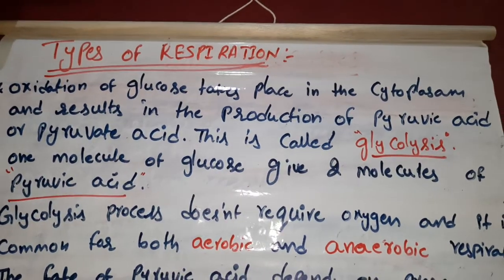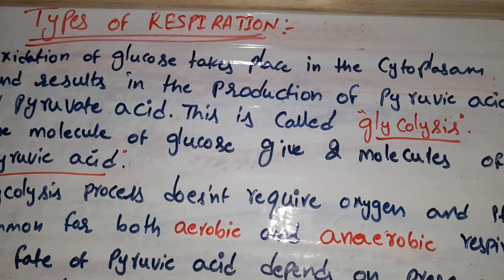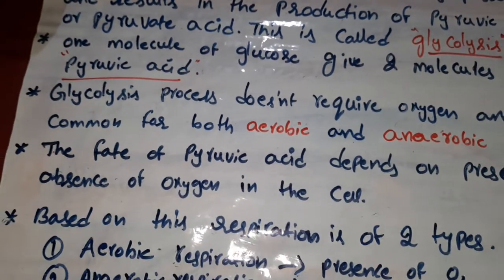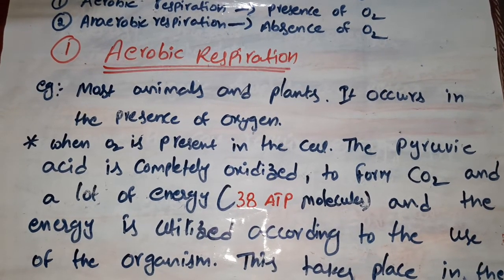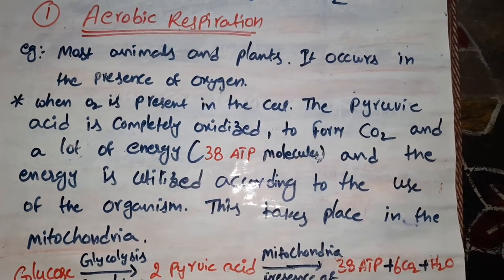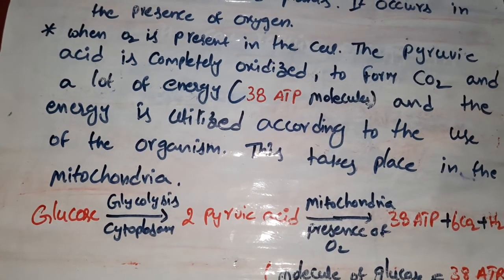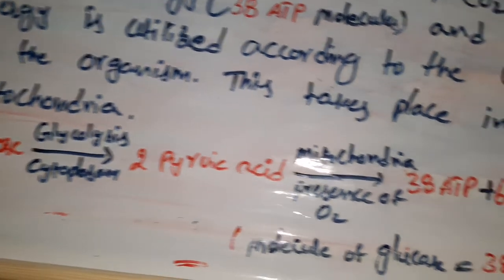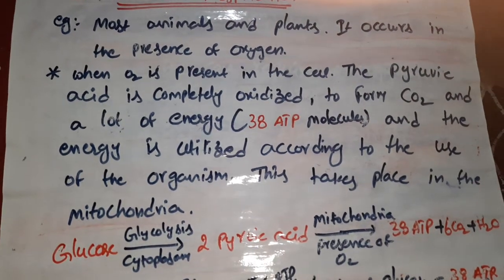RK NAGESWARA RAO(BIOLOGY)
Biology (Aerobic respiration )